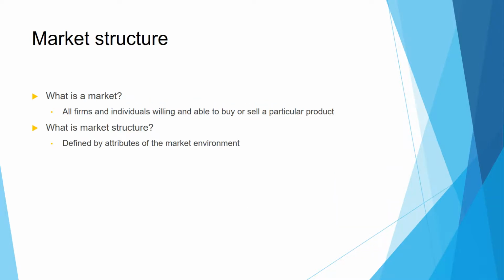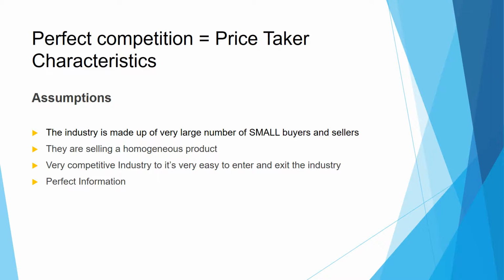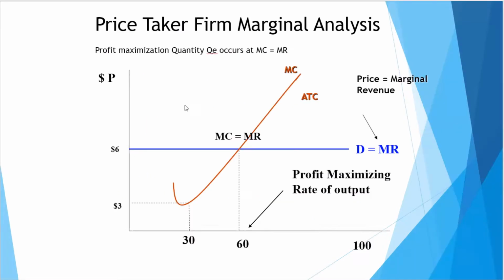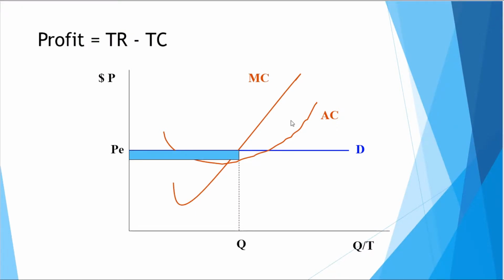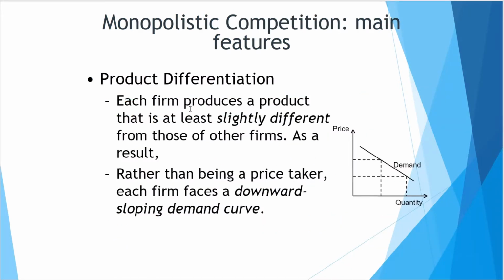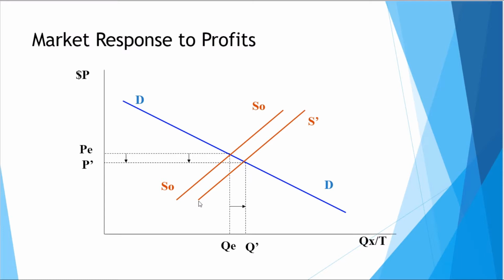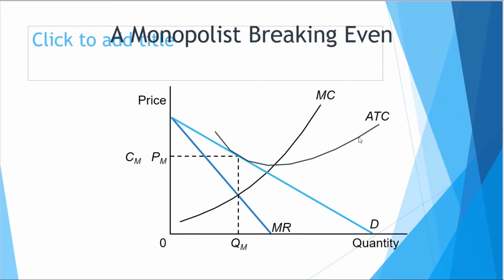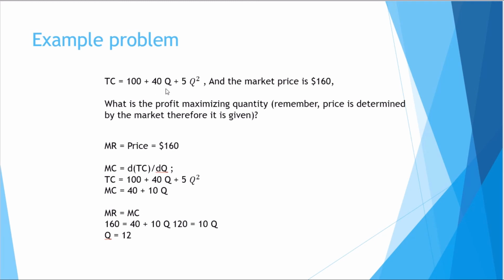Market Structures brief explanation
A video I made for one of my classes that I thought could of use to some others